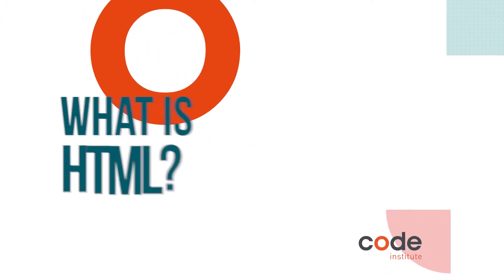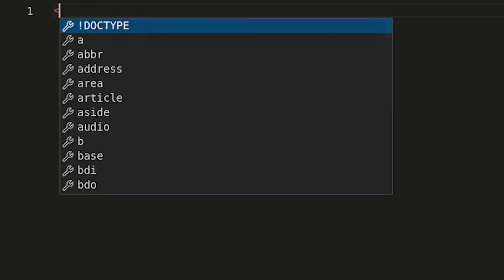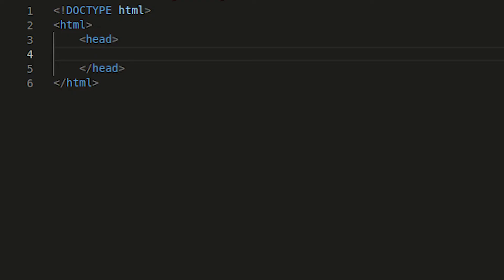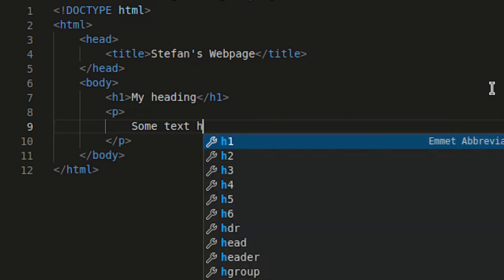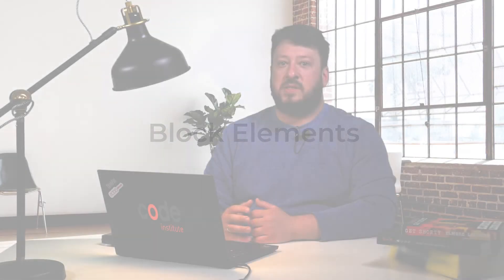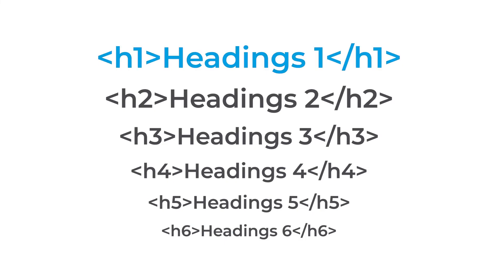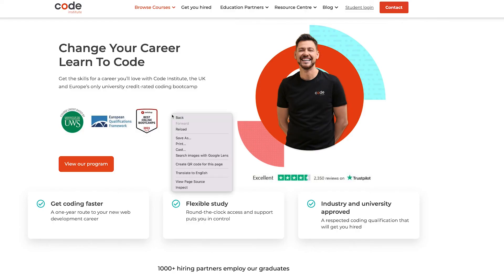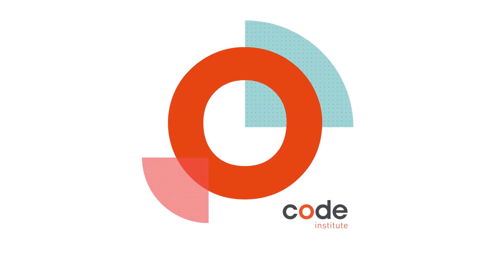What is html? What does it stand for?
What is html, and why is it useful to know? In this video, we will cover all the most important factors regarding HTML, including what it stands for, what html is used for, how to open an html file, various html elements and tags and why html is important to know.

To learn some of the basics of HTML, register for our free 5 Day Coding Challenge through this

0:00 Introduction
0:13 What is HTML?
0:25 What are HTML tags?
0:49 How to use HTML
1:16 HTML coding example
3:00 Common HTML Elements
5:30 How to view a page's HTML

To find out more about our Full Stack Software Development programme,